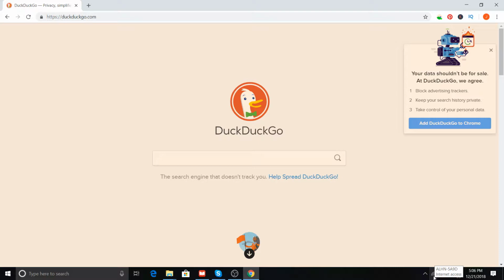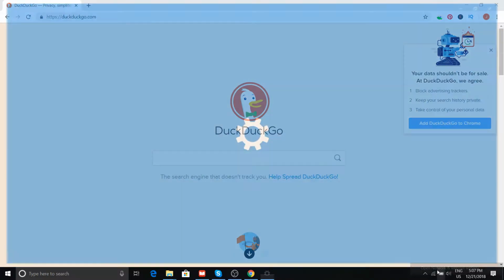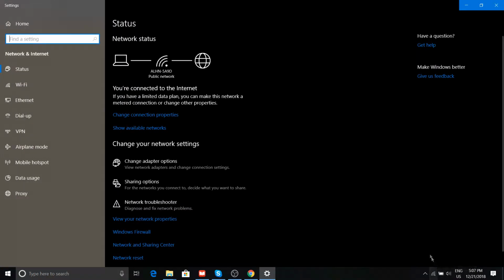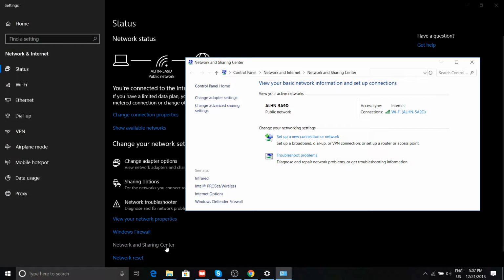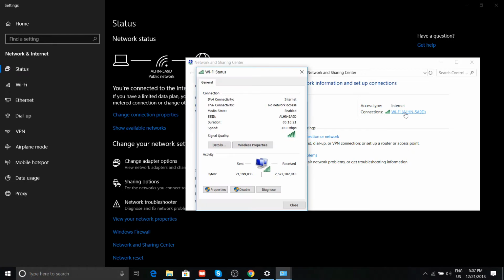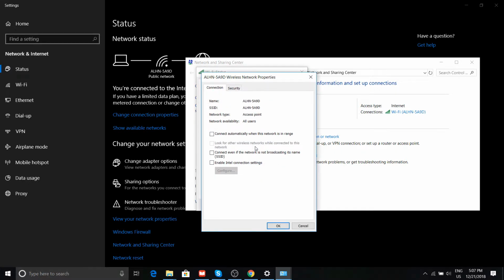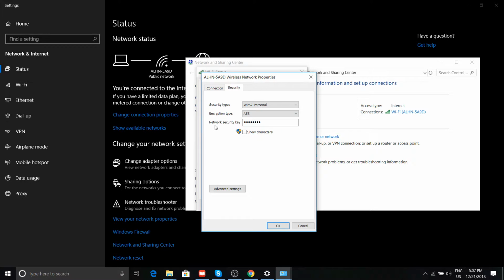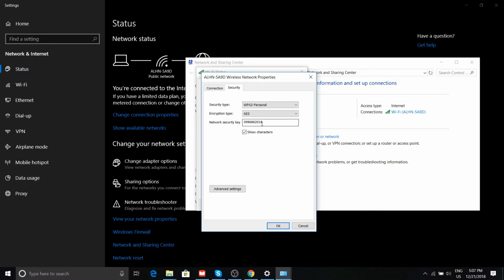Find WiFi Password Windows 10 (2019)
Find WiFi password on Windows 10 easy and fast. In this video we will cover how to see and where to find your wireless network on Win 10 (2019 update)